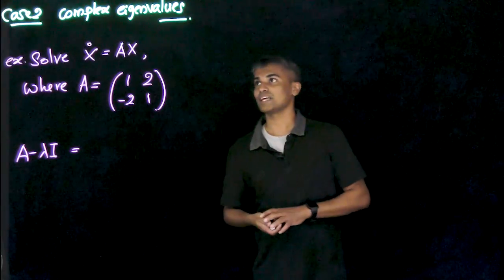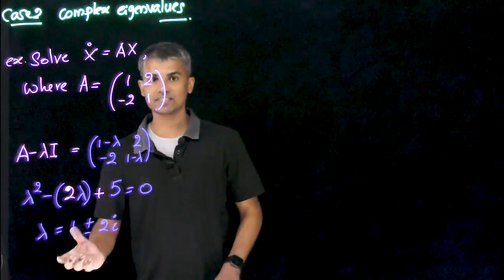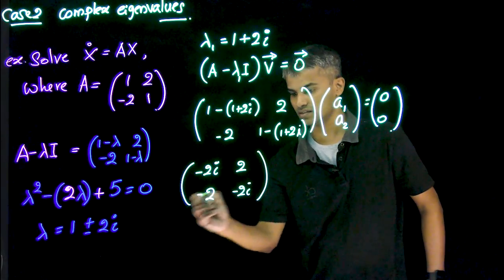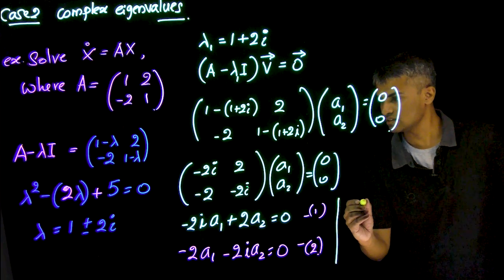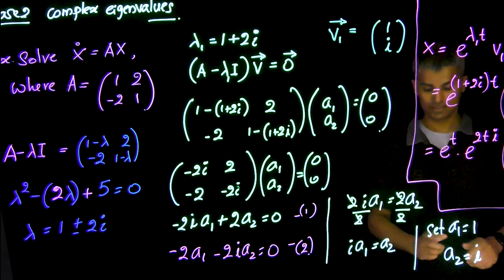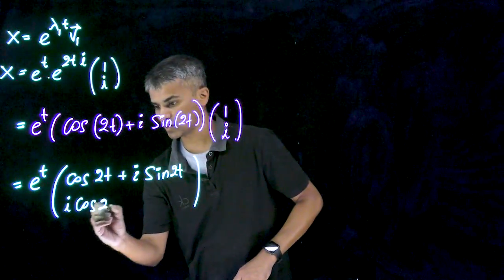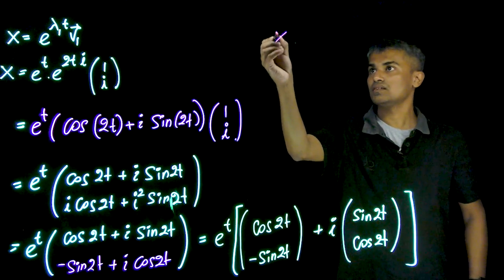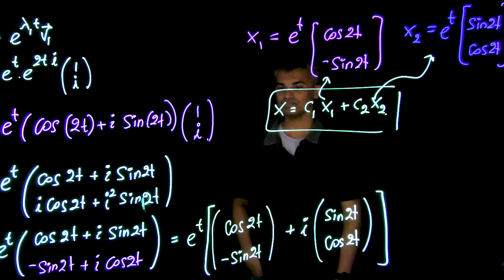Case 2: complex eigenvalues